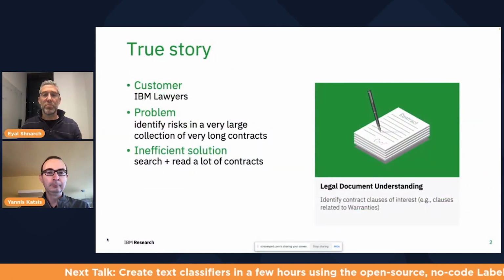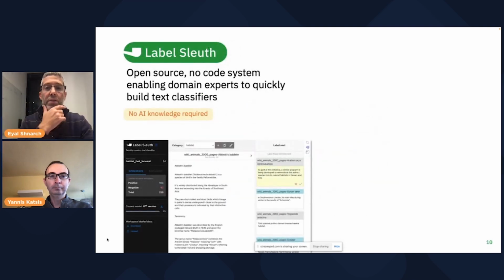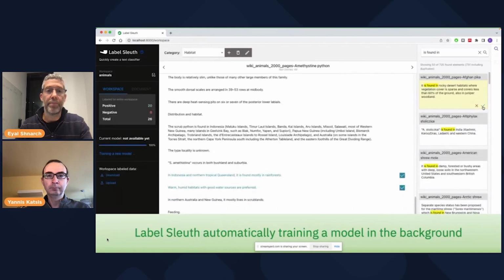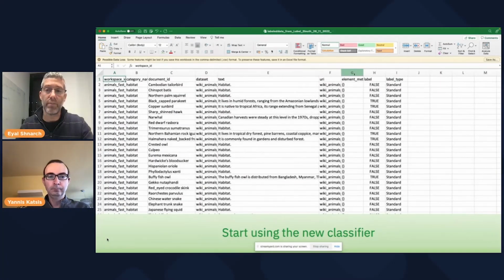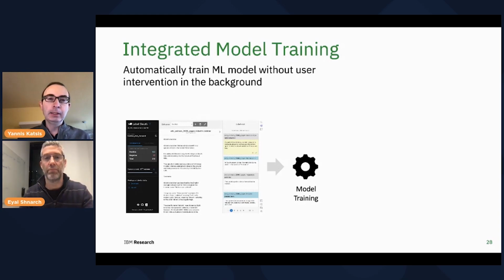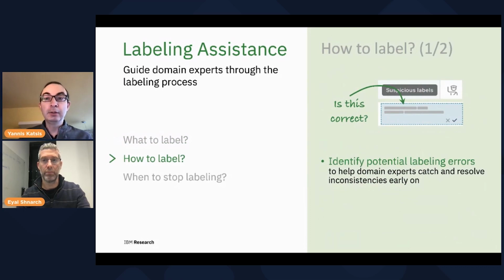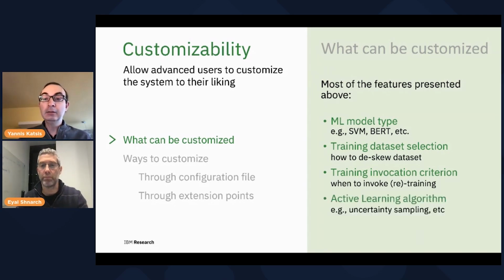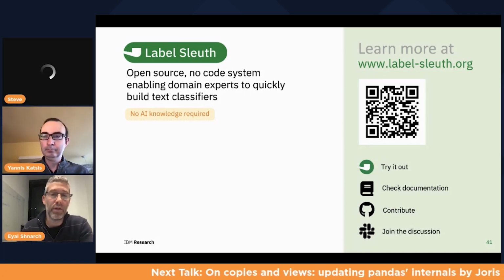Katsis & Shnarch - Create text classifiers in a few hours using the open-source Label Sleuth system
Domain experts often need to create text classification models; however, they may lack ML or coding expertise to do so. In this talk, we show how domain experts can create text classifiers without writing a single line of code through the open-source, no-code Label Sleuth system a system that combines an intuitive labeling UI with active learning techniques and integrated model training functionality. Finally, we describe how the system can also benefit more technical users, such as data scientists, and developers, who can customize it for more advanced usage.

What is the problem and who is the target audience?

• Domain experts that want to create text classifiers but lack ML knowledge.
• More technical users, incl. researchers, data analysts, and developers who want to accelerate development of text classifiers.

00:00 Welcome!
00:10 Help us add time stamps or captions to this video! See the description for details.